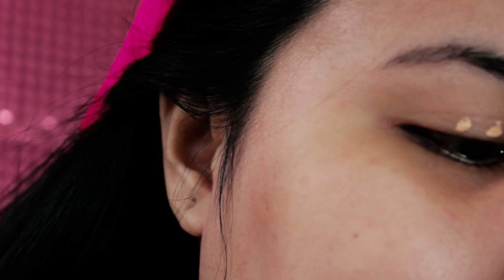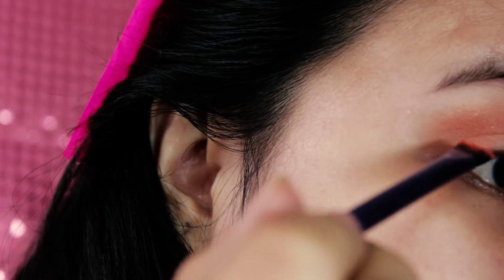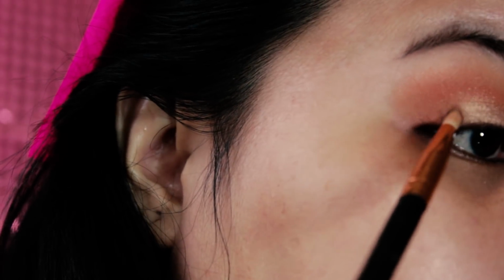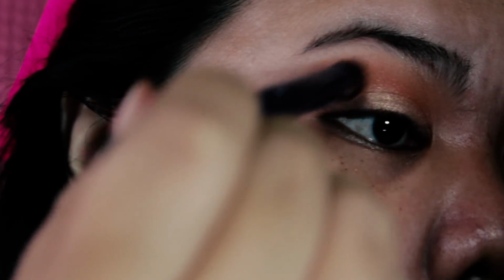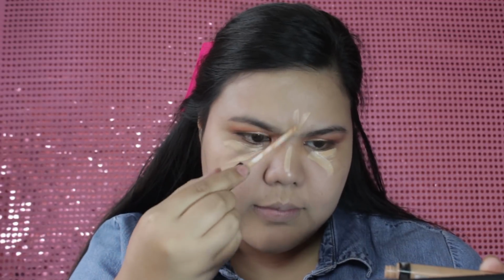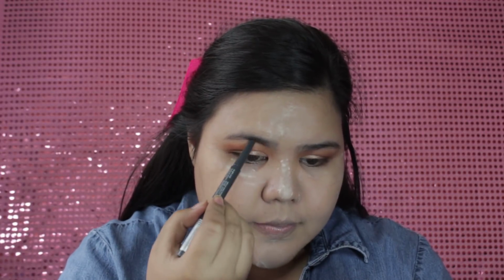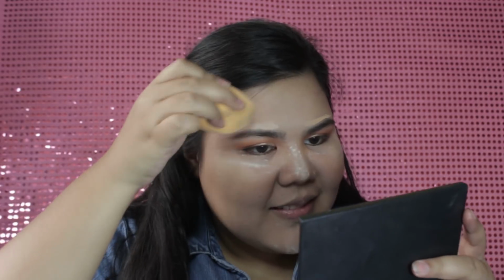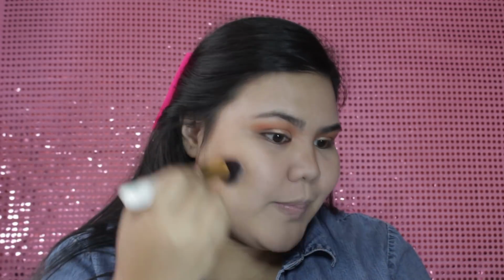DATE NIGHT MAKEUP TUTORIAL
Mabuhay Kikays! This is Nikay, Kikay!
So finally! this is it! Haha. I hope you like it!

Products used:
Fit Me Concealer 25- Medium
Coty Air Spun Loose Face Powder- Naturally Neutral
Fashion 21 Palette
Forever 21 Palette
Loreal Infallible Pro-Matte 105- Natural Beige
Designing Eyebrow Pencil The Face Shop 04- Black brown
City Colour Contour Effects
Essence Silky Blush
Snoe Don't Worry Bee Happy Setting Spray
Colourpop High Lighter- Lunch Money
Colourpop Ultra Satin- Tiny Chum by Hello Kitty
Taiwan False Eyelashes- k17